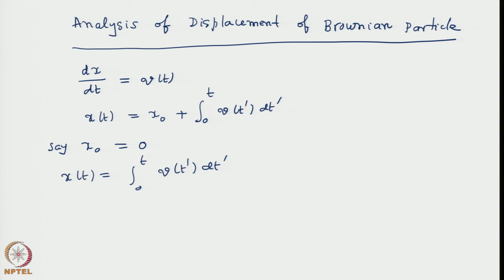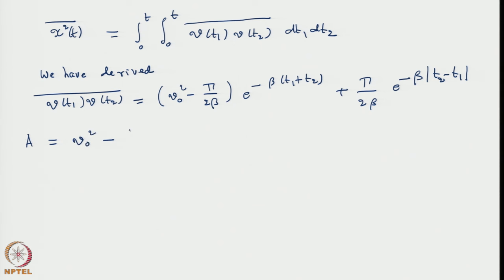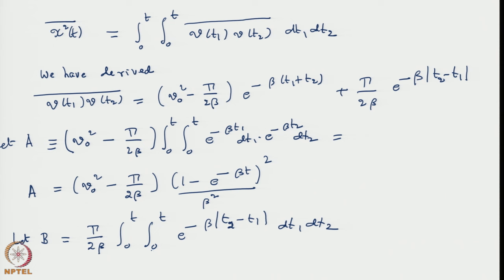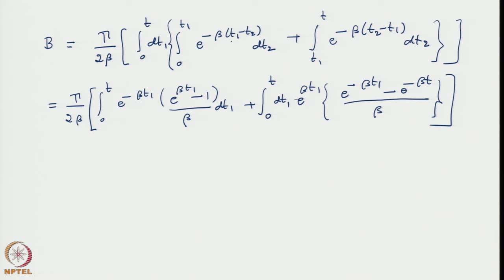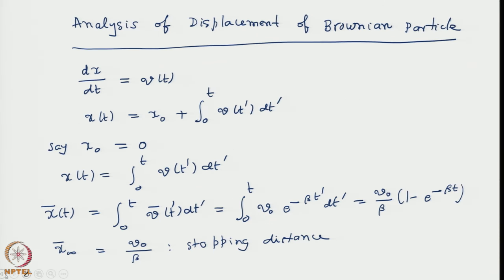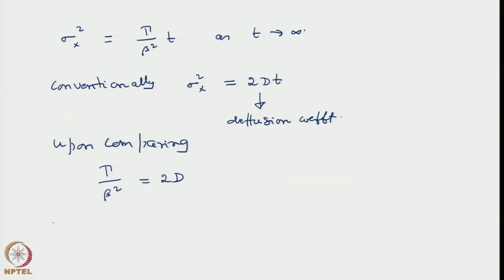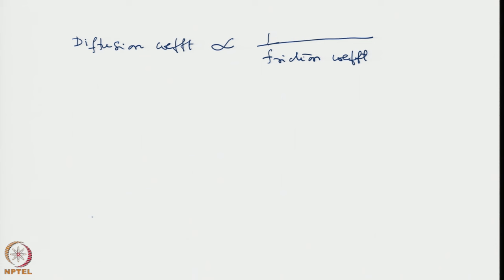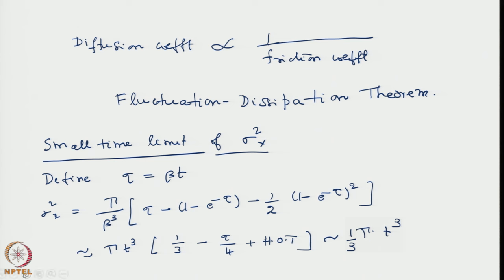Week 11: Lecture 54: Derivation of Stokes-Einstein relationship between diffusion coefficient and...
Derivation of Stokes-Einstein relationship between diffusion coefficient and friction coefficient from Langevin equations